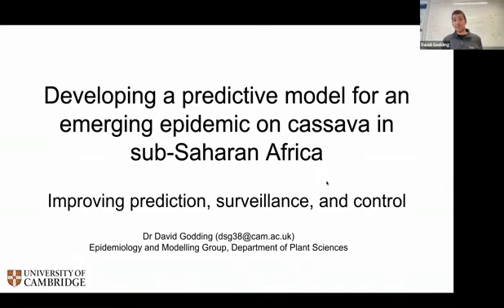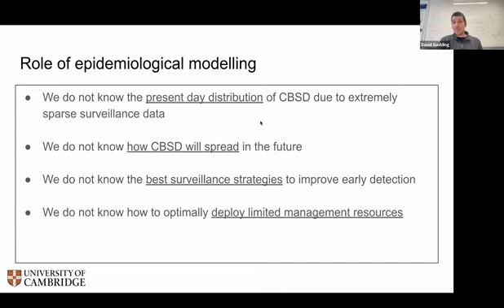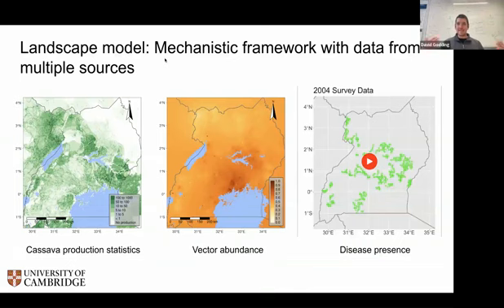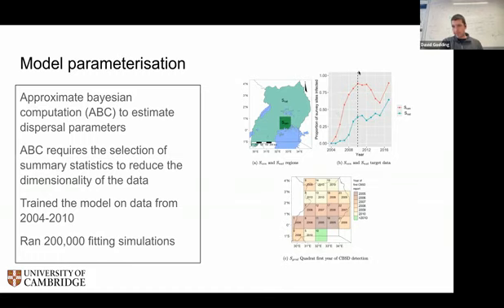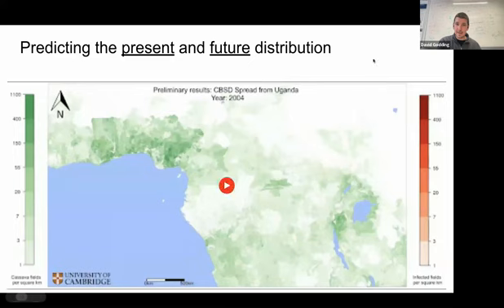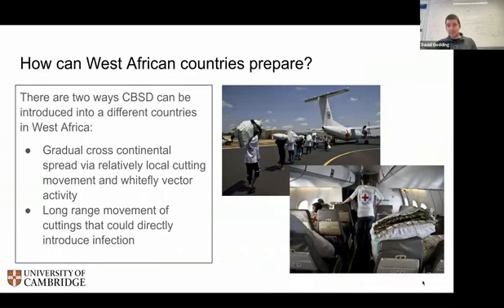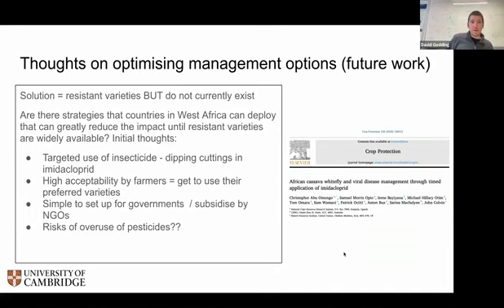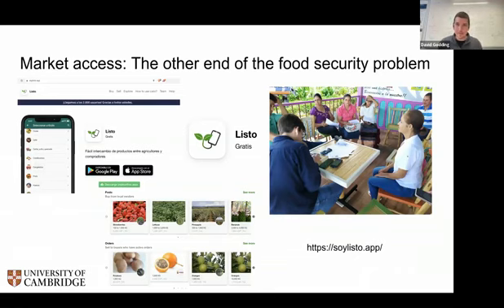Coffee Break Seminar: Developing a predictive model for an emerging epidemic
Developing a predictive model for an emerging epidemic on cassava in sub-Saharan Africa.

Speaker: Dr David Godding (Dept of Plant Sciences, University of Cambridge)

This event was recorded on Friday, 30 September 2022 and was part of our coffee break series.